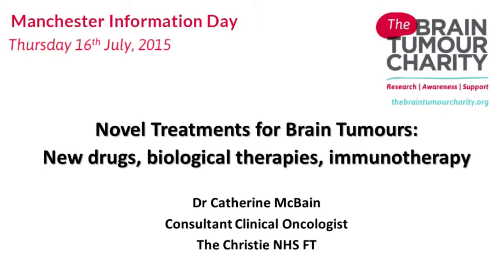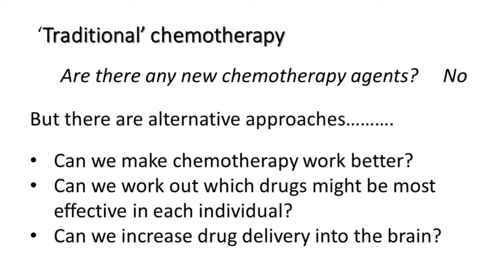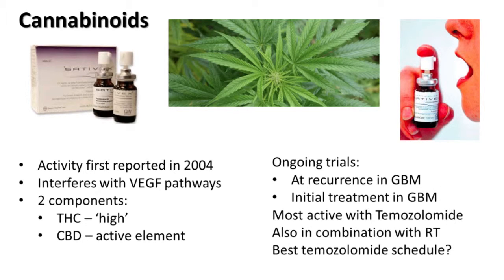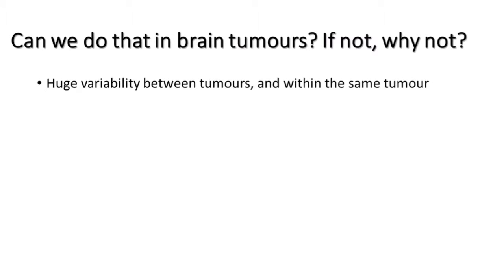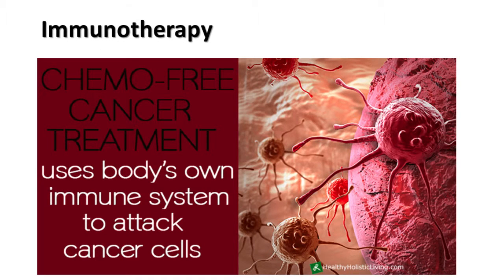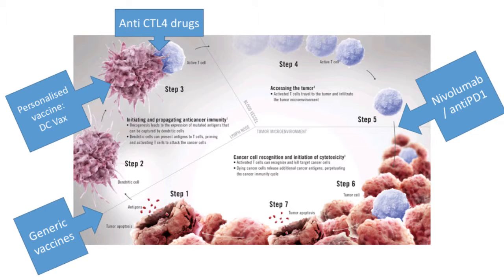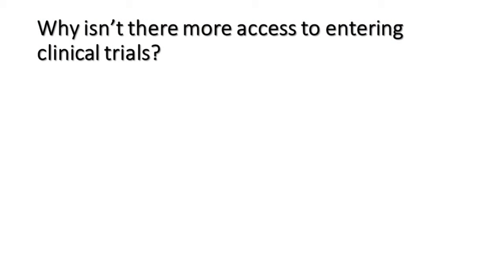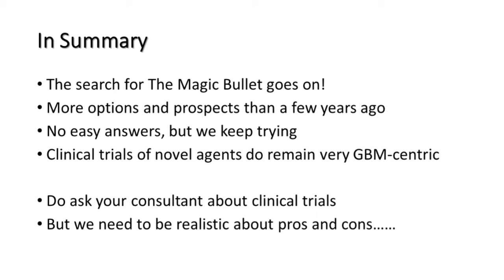Information Day Manchester - Novel Treatments for Brain Tumours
Dr Catherine McBain, Consultant Clinical Oncologist, discusses novel treatments for brain tumours.